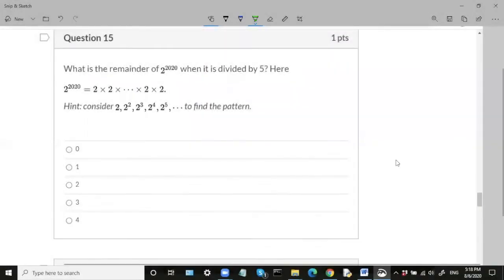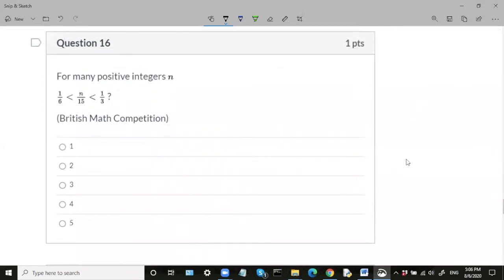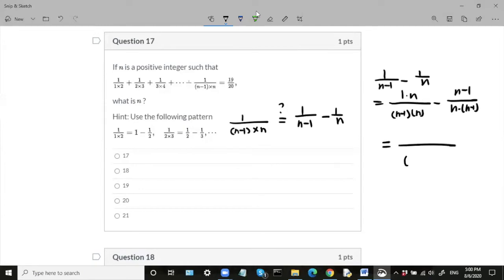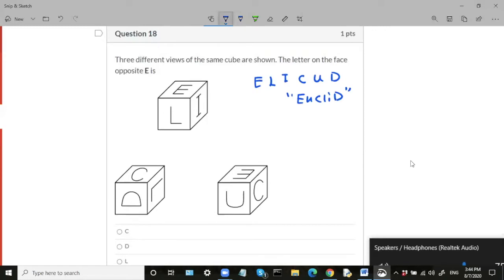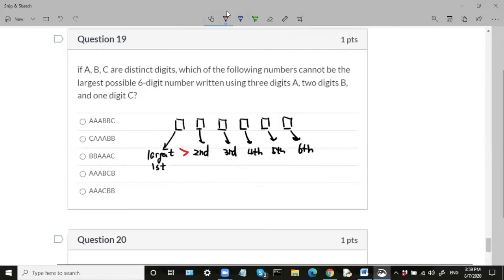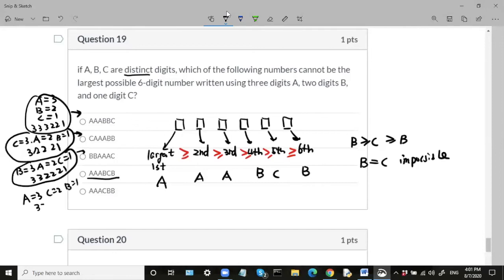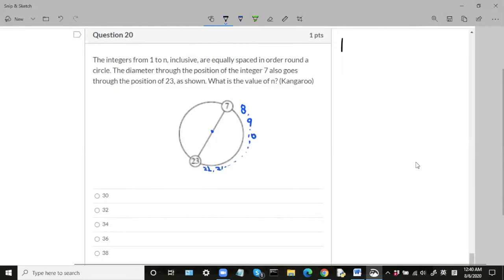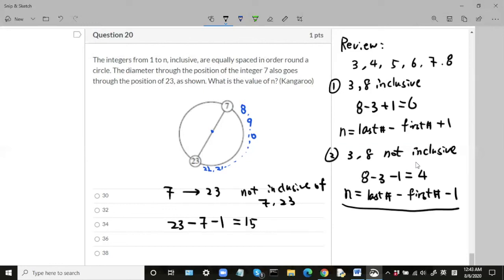2020 Summer Practice Pre-AMC Week 7 Part 3 (#15-#20)